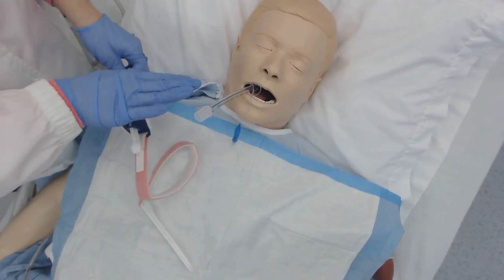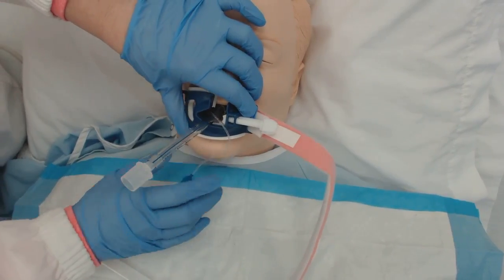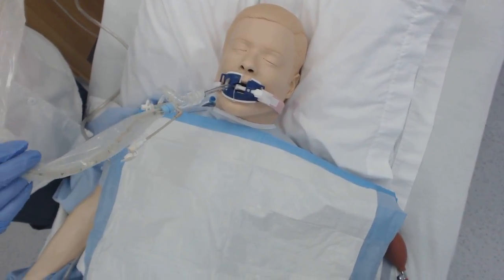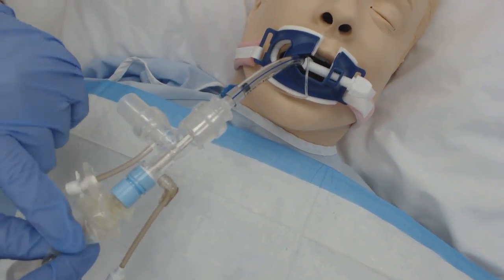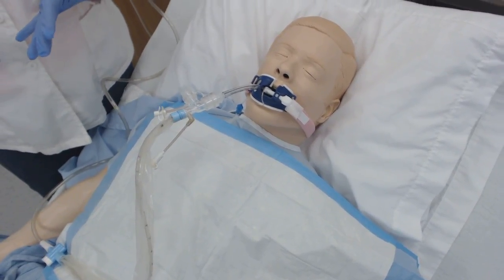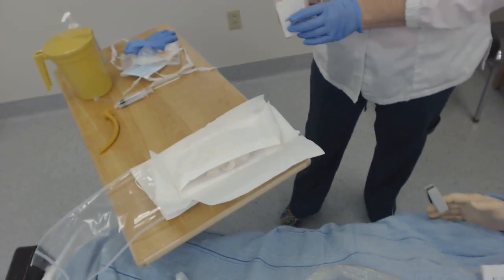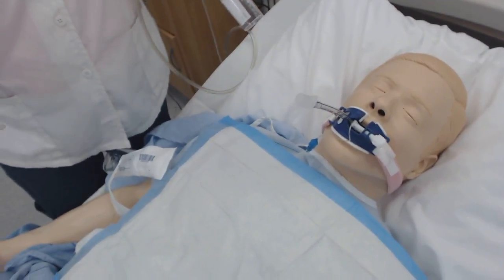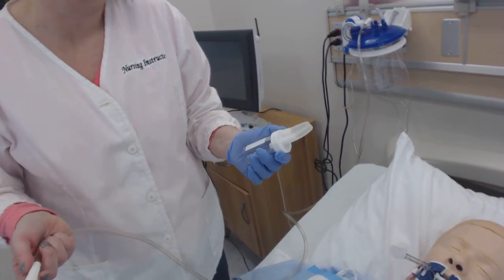ET tube holder, open suction, closed suction